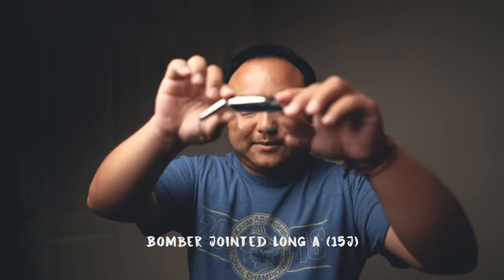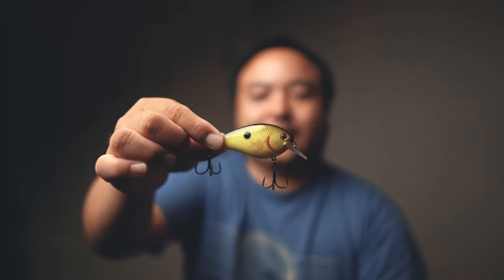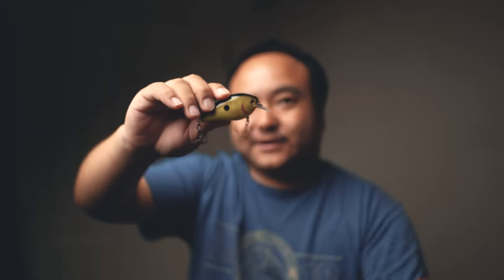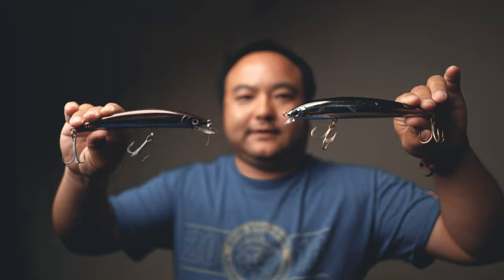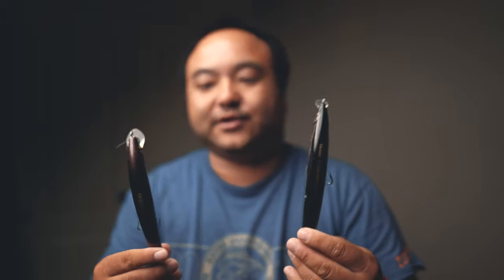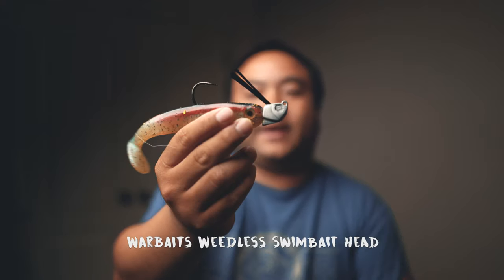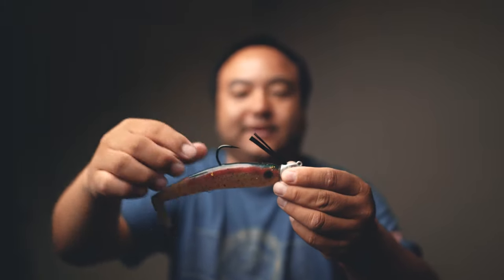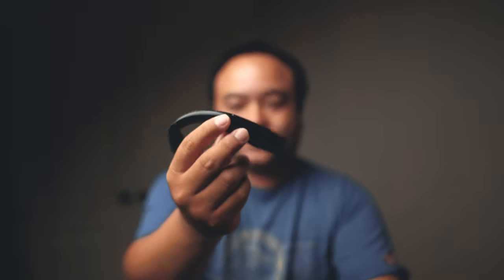Striper Fishing Lures | Favorite Night Time Baits & Lures | OOW Outdoors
Hey everyone, in this video, Konerri goes over what lures we use when we are chasing stripers at night!

Yo-Zuri Hydro Minnow
Yo-Zuri Magnum Crystal Minnow
Bomber jointed Long A
Savage Eel
Strike King Square bill 2.5
War Baits Jig head 10/0

Hooks
Owner ST36
Gamakatsu Treble